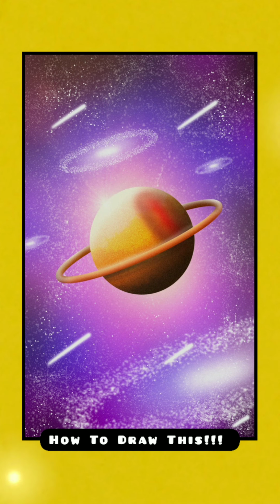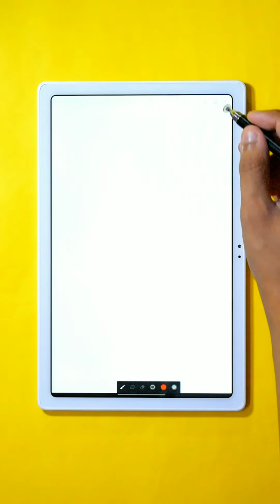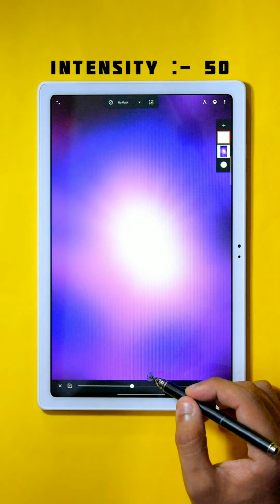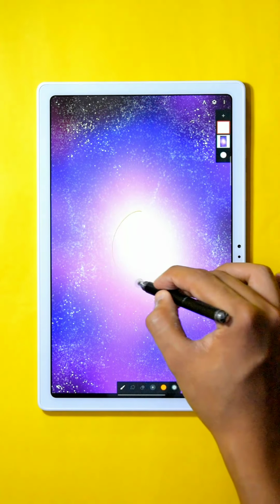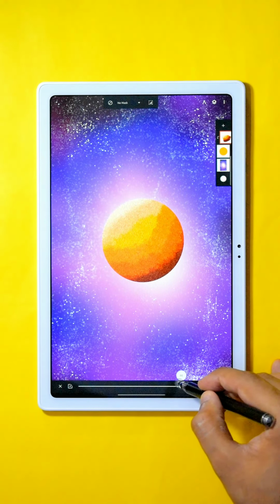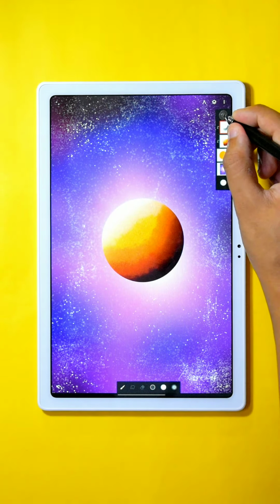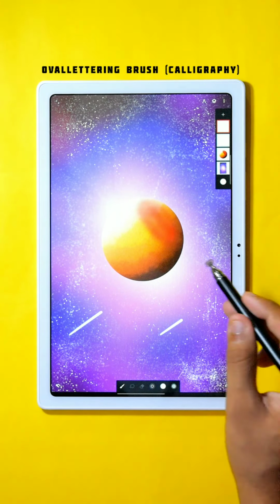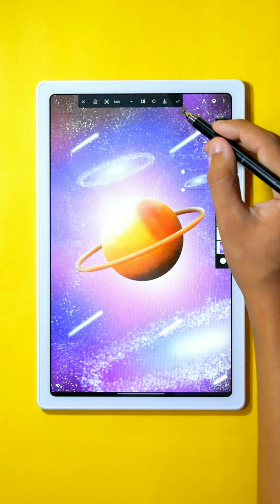How To Make Space Drawing In Infinite Painter Tutorial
App Used :- Infinite Painter

Hey, Have you watched these videos??? 🧐🧐🤨

plz ignore this :-

Please ignore tags below*

Digital Painting old man Procreate Drawing Video Ipad Pro Apple Pencil Art Video speeddrawing vectorillustration character design creative youtube shorts fanart game graphic design nft crypto art artist digtial artwork logo apple vector brushes painting poster wallart sticker redbubble prints anime lofi aesthetic how to draw sunset landscape water lighting colors tutorial easy beginner applepen ipaddrawing vector wallpaper iphone artistic palette creative ipad apple drawing app logo tutorial how to draw on ipad process creative youtube shorts tiktok custom brushes inspiration flat screensaver ipad pen drawing app tablet easy drawing beginner arts anime clouds painting sky Sunset Lofi art painting sunset cloud sky concept